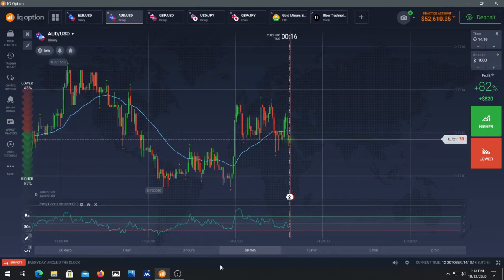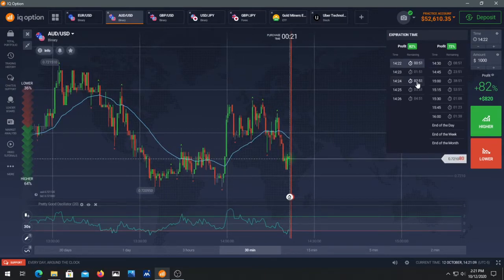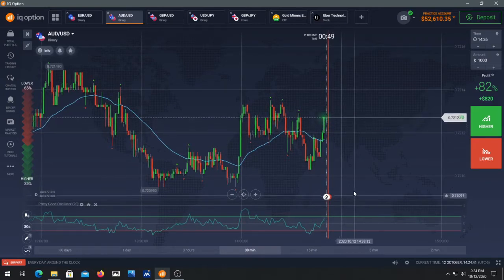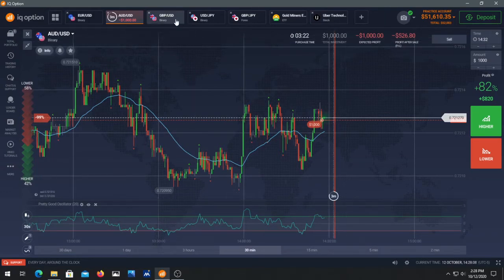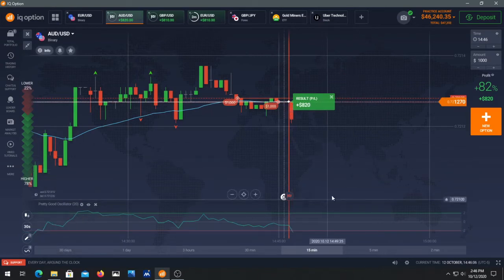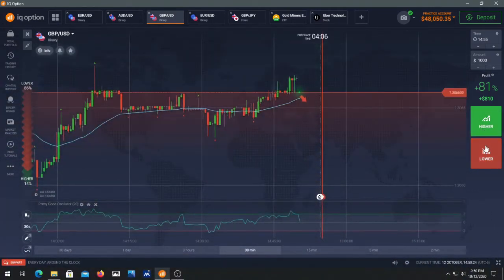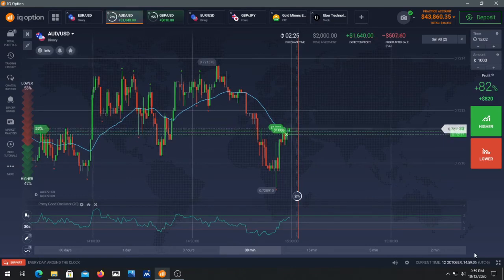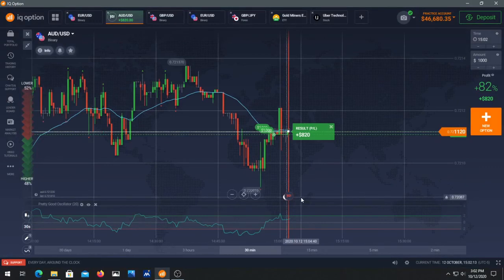IQ OPTION Best Indicators | How to use Pretty Good Oscillator, Fractal & McGinley Dynamic Indicators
In this video you are taught how to trade using The PRETTY GOOD OSCILLATOR, FRACTALS & McGINLEY DYNAMIC Combined.

**META TRADER 4 ADD-ON
Trade Copier; Local Trade Copier Is A Special Mt4 Add-on Which Allows To Link Many Accounts On The Same Computer And Copy Trades Between Them Instantly And Simultaneously.

NB: Broker not available in these countries, Afghanistan, Australia, Belgium, Canada, Iran, Israel, Japan, Latvia, North Korea, Palestine, Russia, South Sudan, Syria, and the USA. Binary options are prohibited in EEA.

Risk Warning:
Trading leveraged products such as Forex and CFDs may not be suitable for all investors as they carry a high degree of risk to your capital. Please ensure that you fully understand the risks involved, taking into account your investments objectives and level of experience, before trading, and if necessary seek independent advice.

Whenever you click on these links you will be directed to specific websites where you may or may not decide to explore their offerings. In a case where you choose to do so I may benefit from receiving a commission through your purchase.